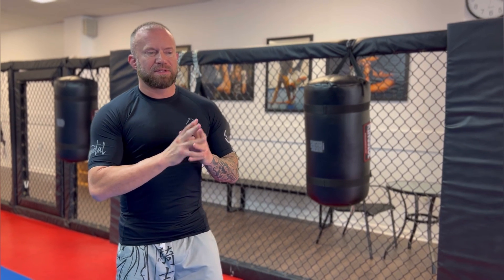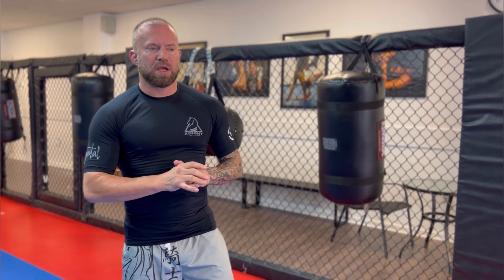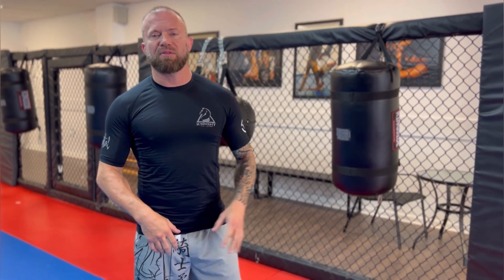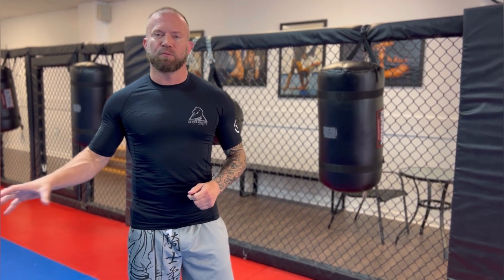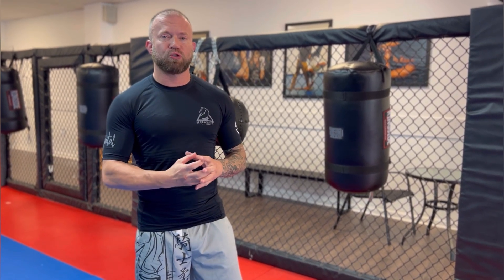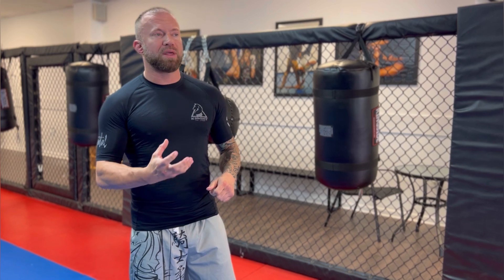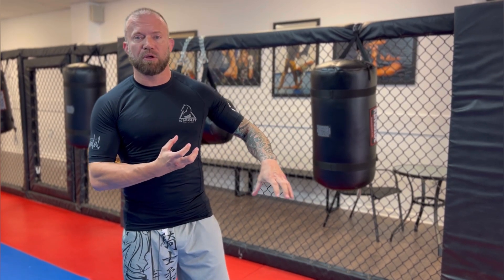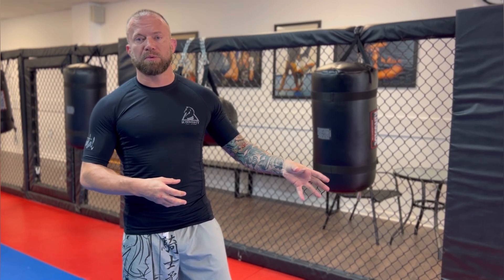Build A Better BJJ Program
The 2023 Inaugural Fit to Fight® Coach Camp is November 3-5 in Charlotte, NC. We have a line-up of 6 coaches dedicated to passing on their expertise to you.

Our goal is to build better, more effective coaches, to help make stronger students within the martial arts.

One of our coaches this year is Eli Knight with “KJJ for your BJJ”

Eli Knight, a 3rd degree black belt in Jiu-Jitsu under Royce Gracie, has dedicated his training to effective and efficient teaching at all levels of the Jiu-Jitsu practice. His program, Knight Jiu-Jitsu, will provide valuable insights for enhancing your BJJ skills.